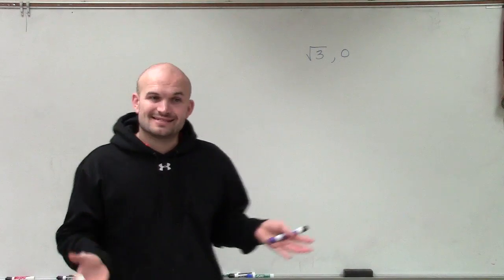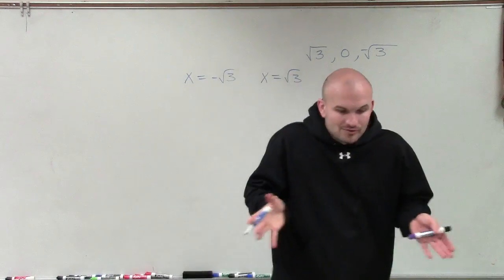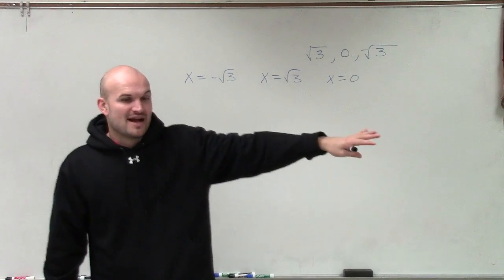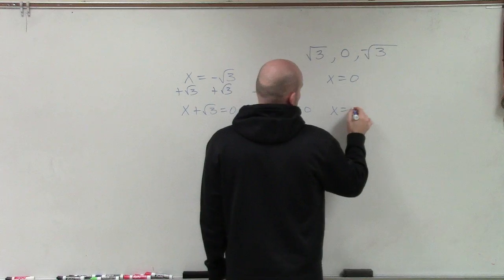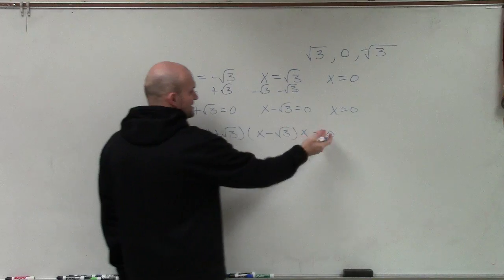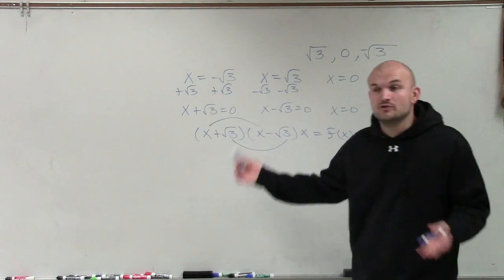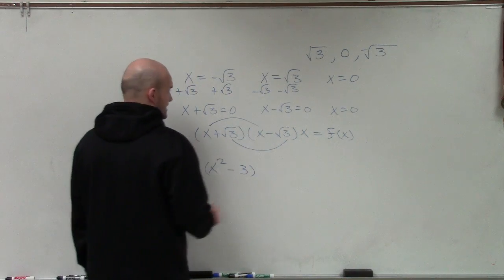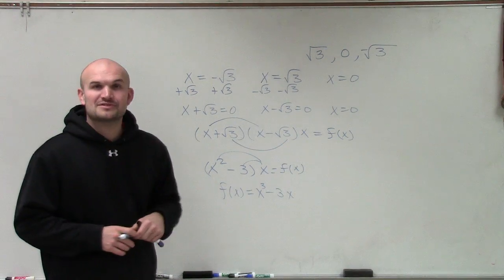How to write a polynomial function when 1 zero is root of integer